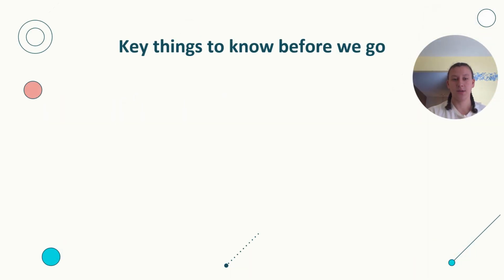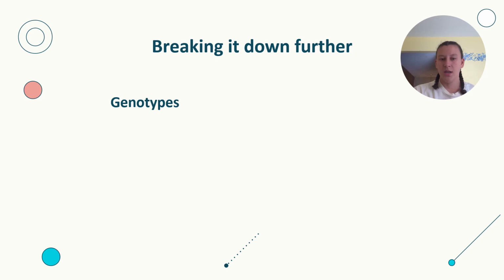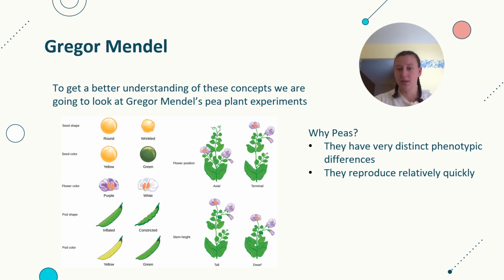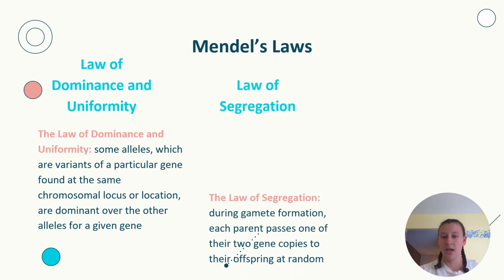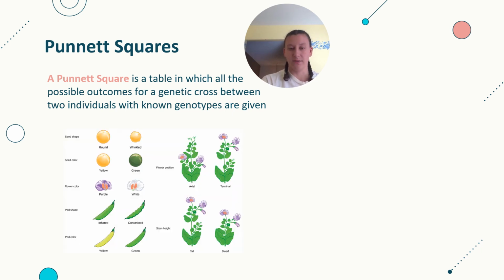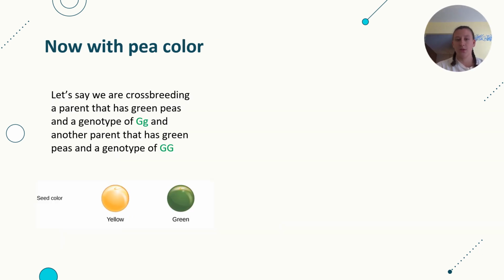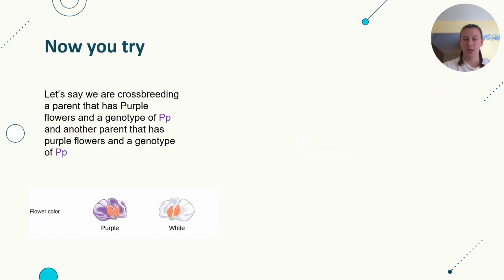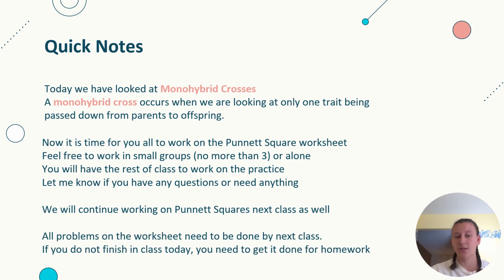Punnett Squares Lesson